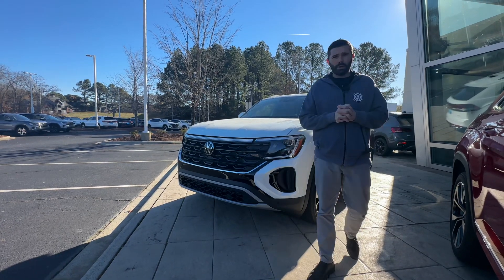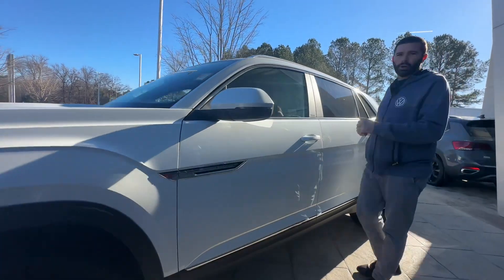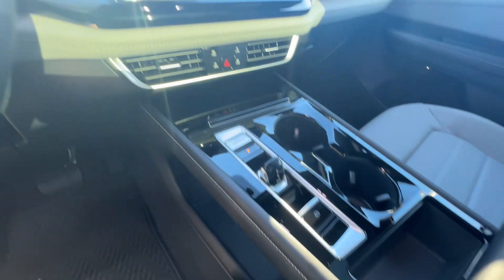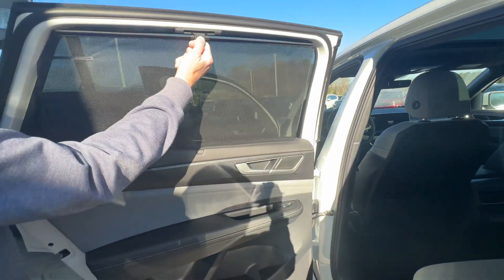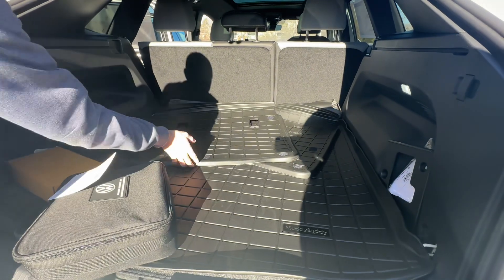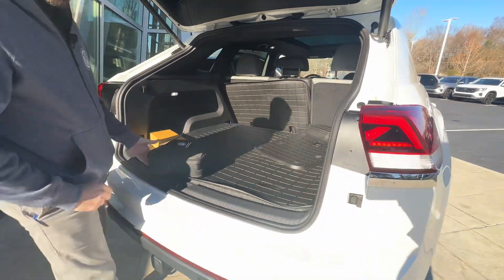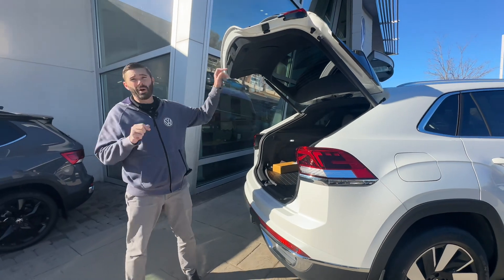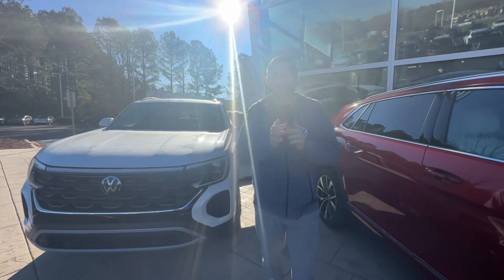2024 Volkswagen Atlas Cross Sport SEL 4motion walk around video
2024 Volkswagen Atlas Cross Sport SEL 4motion walk around video